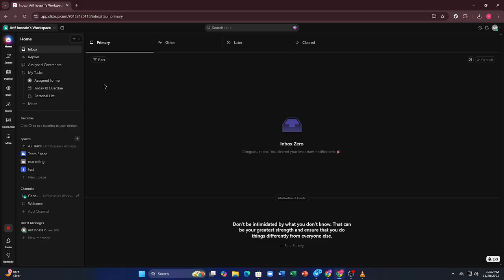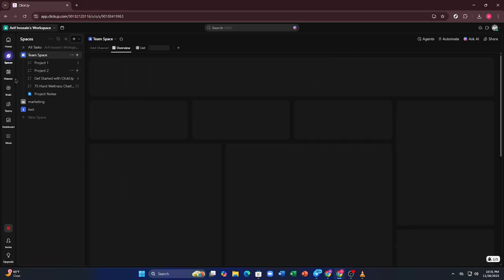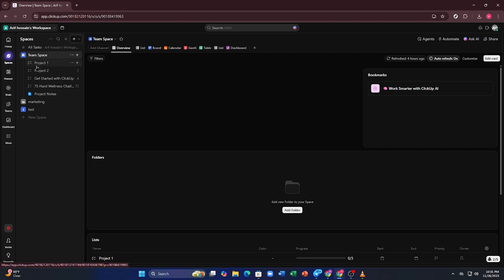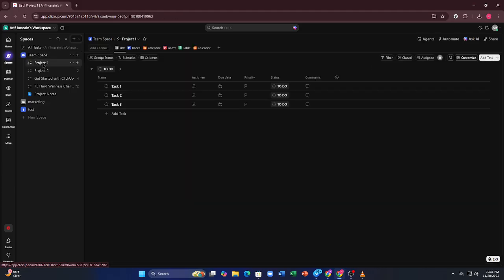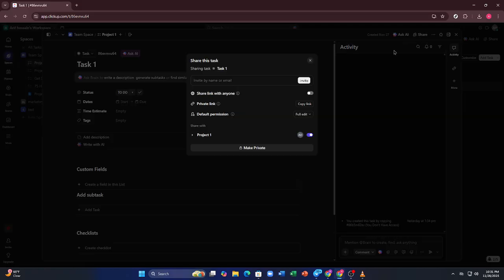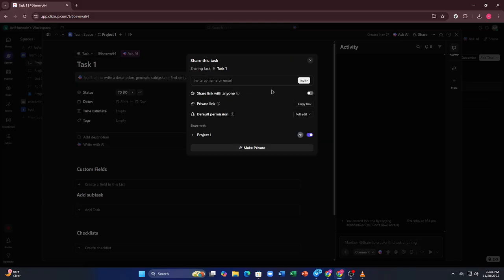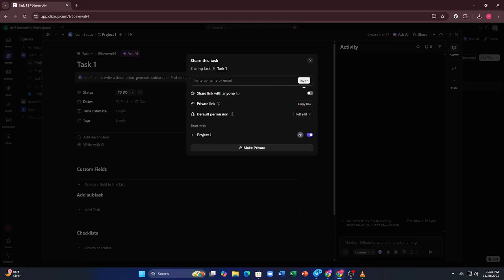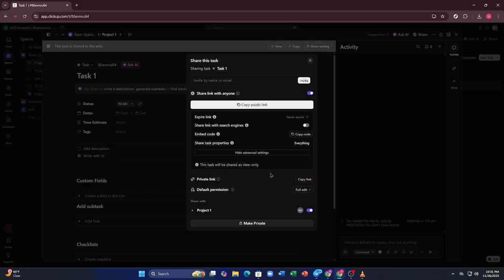How to Share Clickup Space Full 2026 Guide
In this video, you’ll learn How to Share ClickUp Space in this Full twenty-twenty-six guide, and I’ll also show you how to manage permissions, invite members, and control access settings so your workspace stays organized and secure. This simple step-by-step walkthrough is perfect for anyone who wants to share ClickUp spaces quickly and confidently.